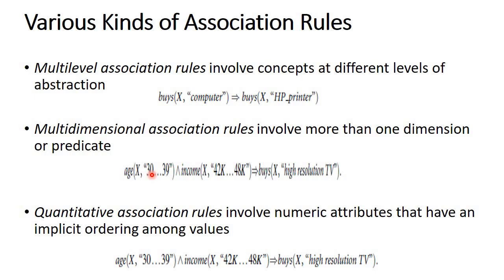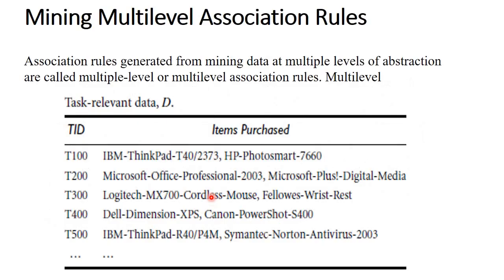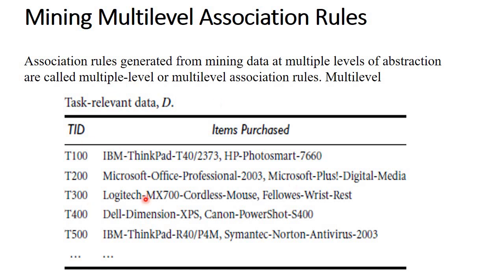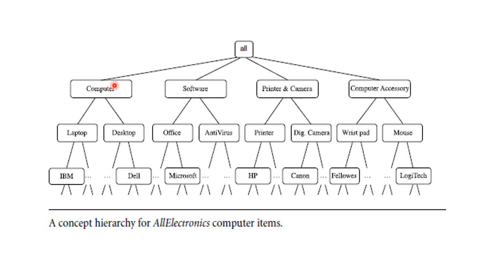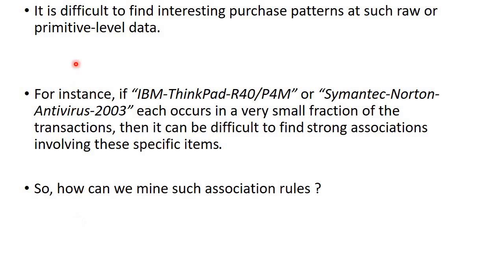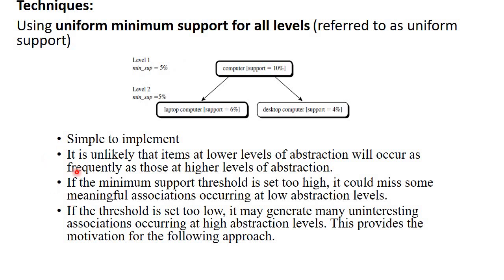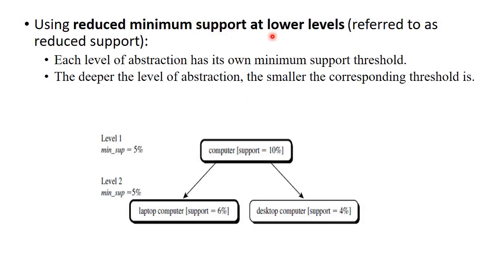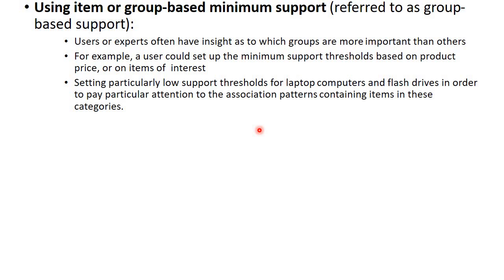Lecture2- Mining Multilevel association rules